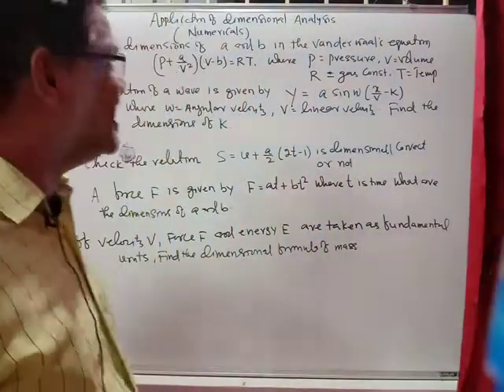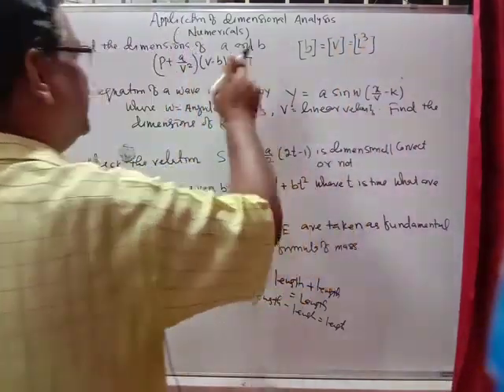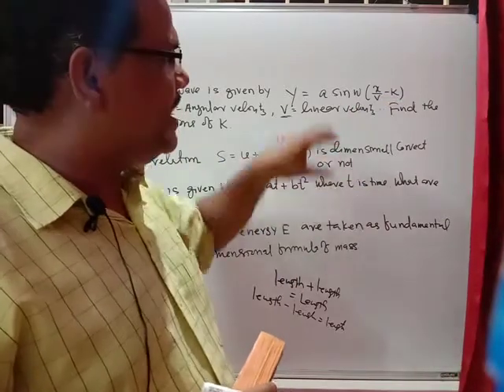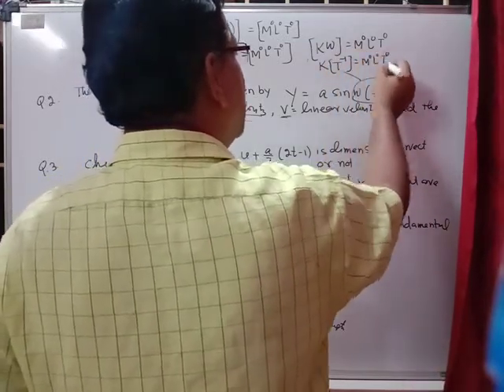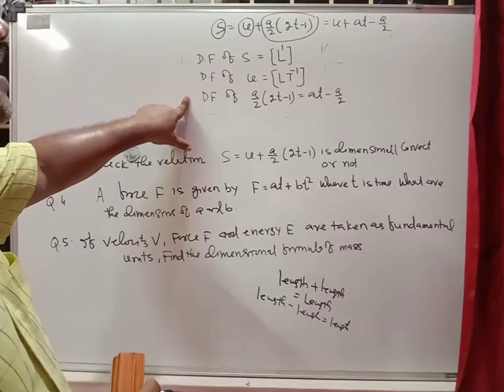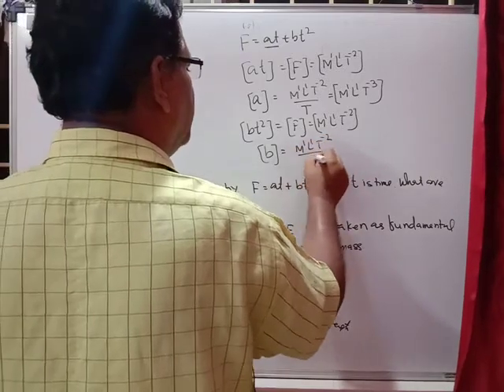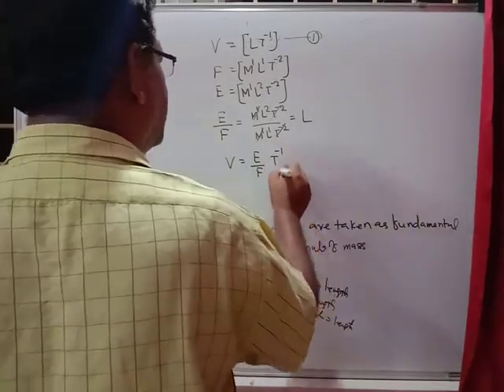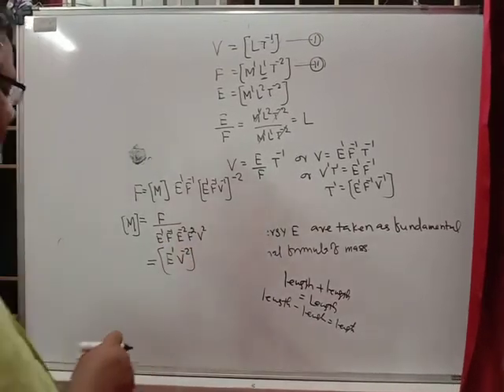Numericals-on dimensional analysis class11 physics